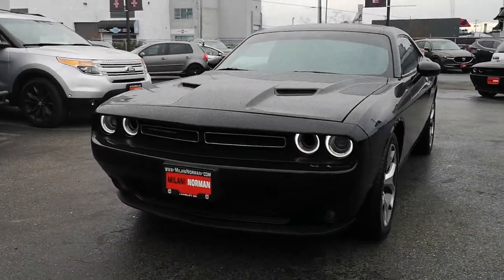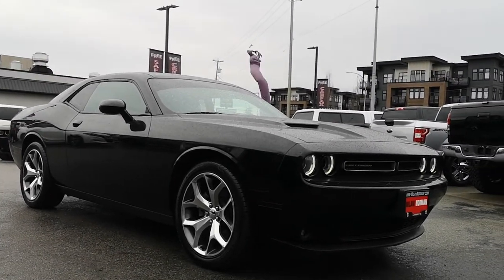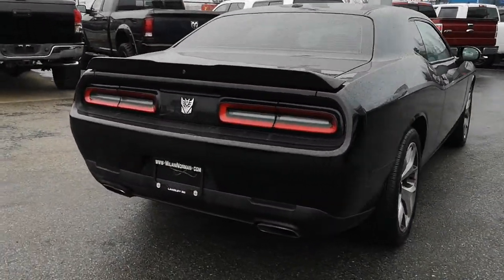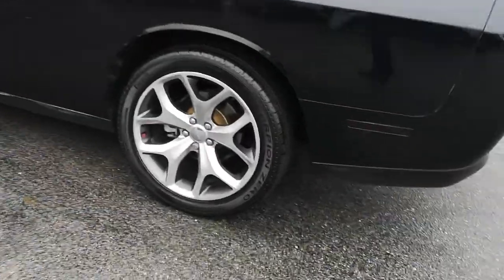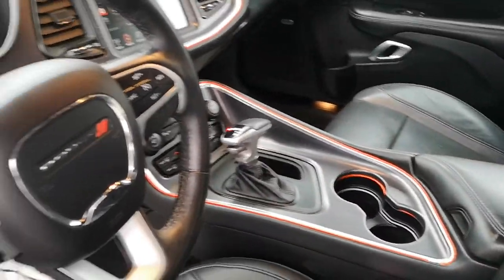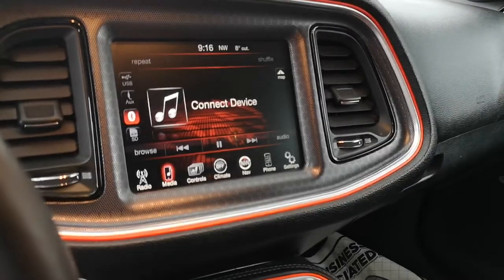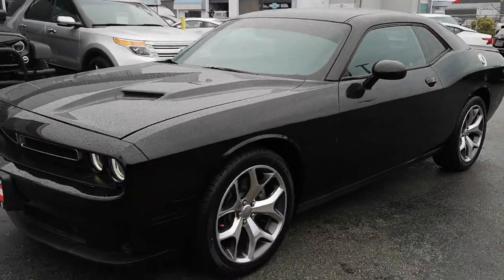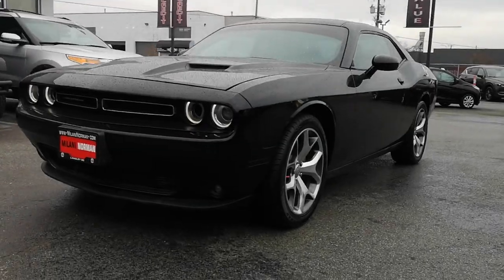2015 Dodge Challenger SXT R/T